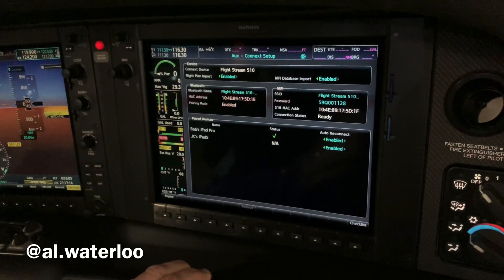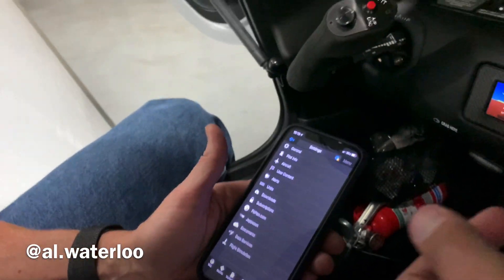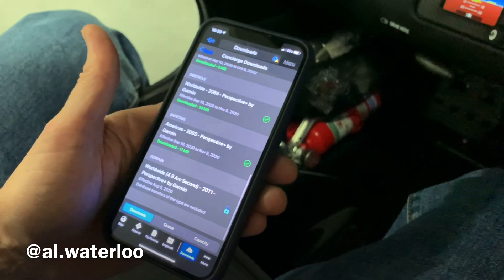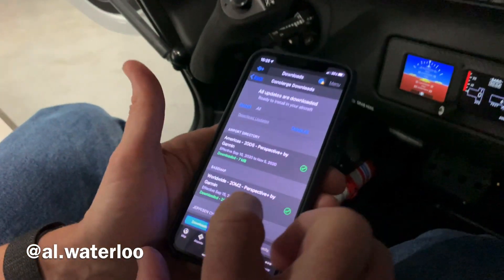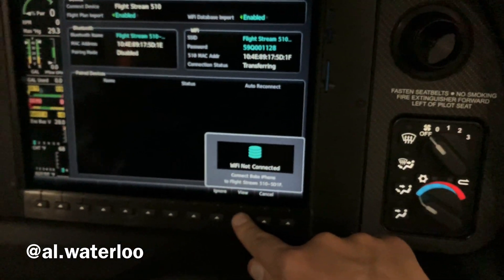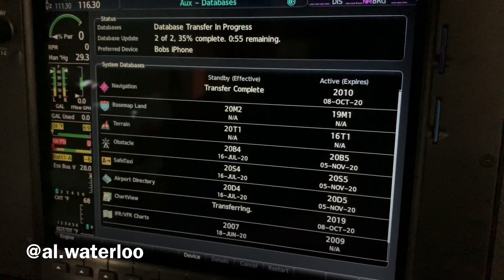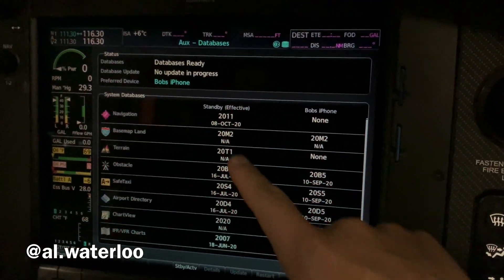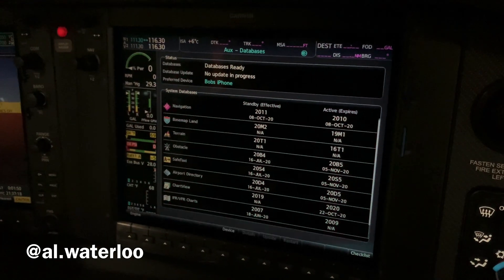Update your Cirrus Aircraft Using Database Concierge with the Flight Stream 510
Database Concierge is an awesome tool. You’ll feel fantastic seeing freshly updated databases with out having to pull any update cards out. This is a video of a step by step process of linking your device to the FlightStream 510 and all the tips and tricks of updating your databases.